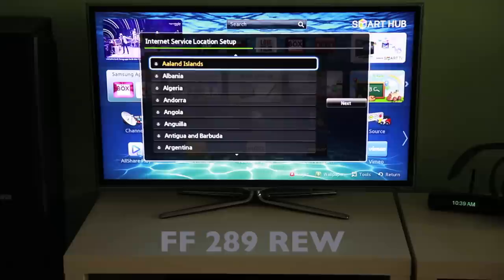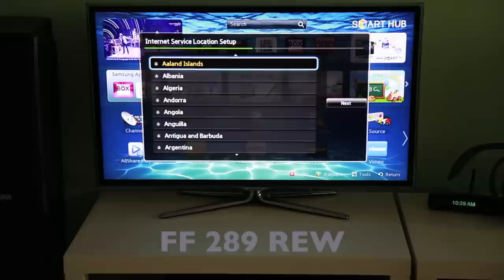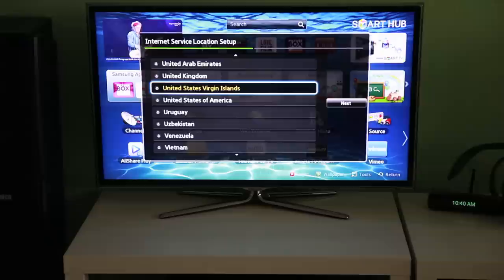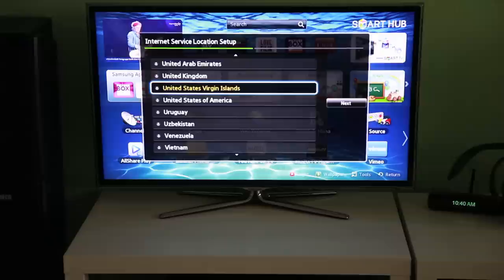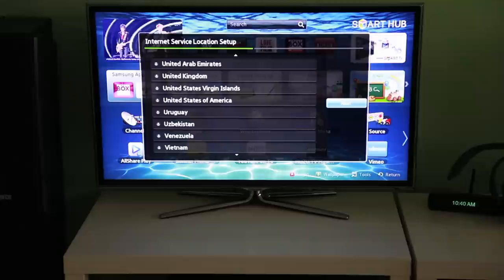Changing the Samsung App Country Store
This is a short guide on how to change your country's app store, on your Samsung Smart TV (D & E Series)

In order to access Apps from other countries, you can change the country app store for Samsung's Smart Televisions on the D or E series using this method. This will allow you to access apps created for different countries. There may still be geo-blocking enforced, but this can in many cases be over come with an easy change to DNS settings with Overplay's SmartDNS service:
Note: To change the country app store on the Samsung is free and can be changed back at any time. It will delete all apps each time you change, but you can always reinstall the ones you want again. However, only one country's apps can be installed at any given time, i.e. you can have the BBC iPlayer & ITV from the UK app store, but not the ABC iView app from the Australian store - you will have to choose one store or the other.
Overplay is separate service that requires a monthly subscription to unblock geo-blocked content. This will access many services such as BBC's iPlayer and ITV from the UK store, ABC iView from the Australian store, etc, but if a service requires a monthly subscription, this must be paid for separately.